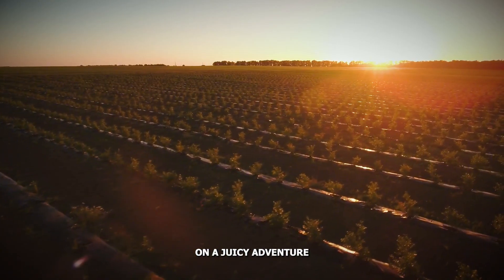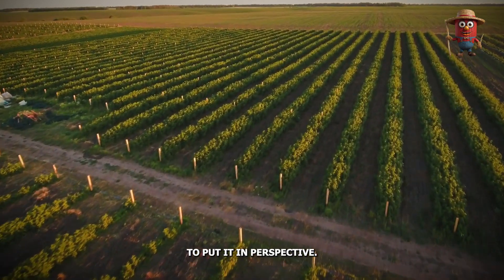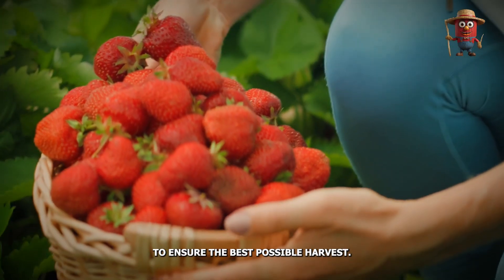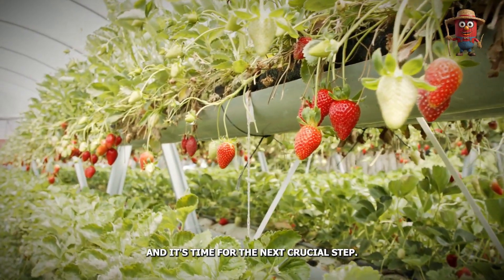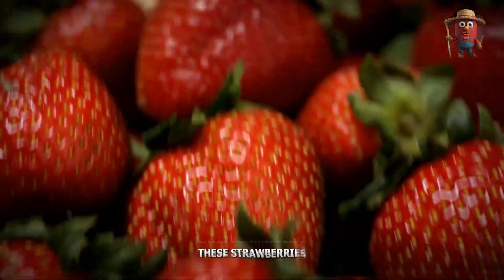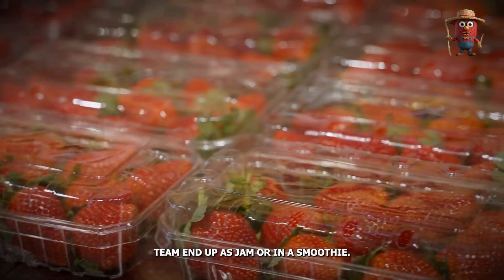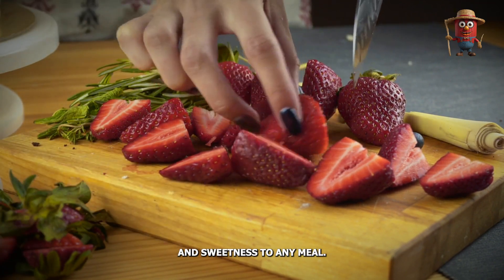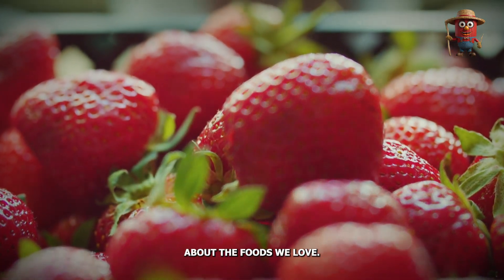How to Produce Billions of Strawberries: California Harvest!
Join us for a 🍓 strawberry harvest experience 🍓 in sunny California, where Sustainable Farming meets cutting-edge methods like strawberry harvest modern and incredible strawberry harvest robot innovations—yes, we’ll even show the strawberry harvest robot dogtooth in action! From strawberry from seed to harvest to detailed harvest strawberry footagee, we’ll guide you through every step of the strawberry agricultural production process.

If you enjoy this video, then you'll likely find the following content from us valuable:

Looking for a totorial harvest strawberry? We’ve got you covered—from strawberry seeds to harvest in a garden garden strawberry setup to achieving a good strawberry harvest on a massive scale. Discover how these berries end up in the strawberry canning process, become delicious spreads via strawberry jam process, or move along a strawberry process line—all while embracing the best of agriculture.

00:00 Introduction
01:21 Preparing the Land
02:13 California Strawberry Farming
03:18 Adding Organic Matter
04:15 Growing Strawberries
05:12 Ensuring Best Harvest
05:15 Protecting from Pests
05:56 Reflective Mulch
06:16 Strawberry Plant Bloom
07:16 Harvesting Strawberries
09:37 Strawberry Processing
10:17 Sorting and Packaging
11:39 Processing Lines
13:09 Strawberry Products
15:21 Global Distribution
16:56 Conclusion

Get ready for strawberry process insights and plenty of Sow Much Fun as we reveal the secrets behind California’s bountiful strawberry fields. Whether you’re a gardening enthusiast or just love sweet, juicy strawberries, this video will inspire you to appreciate the journey from farm to table! 🚜🍓✨